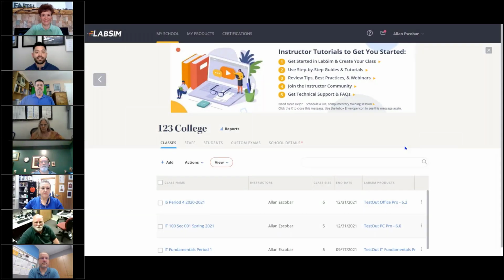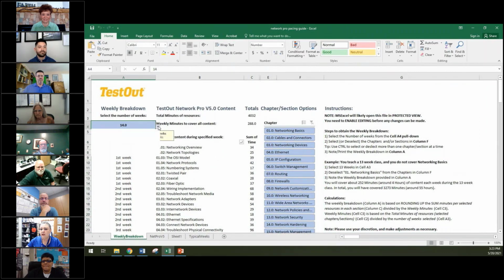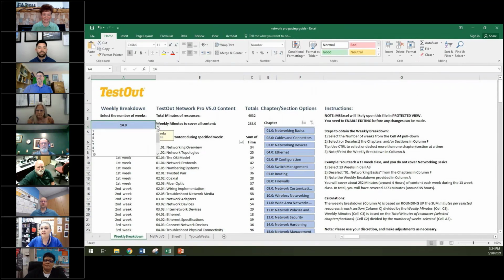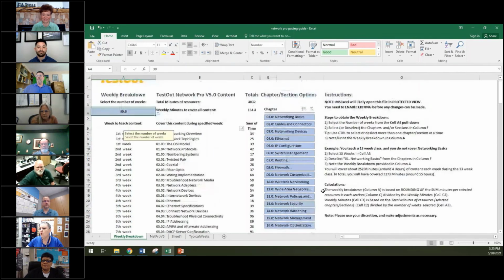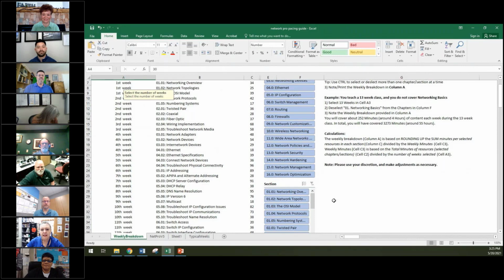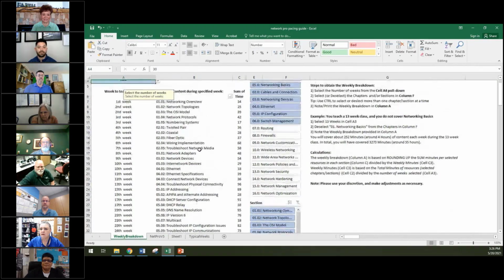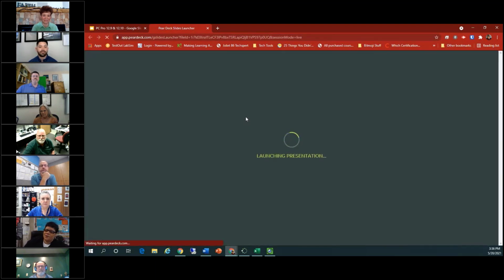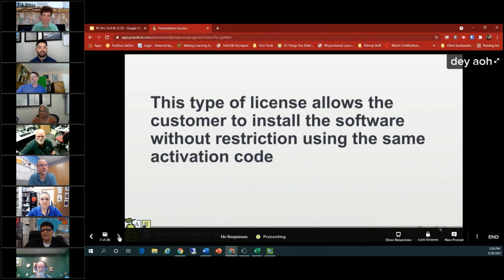Teachers Lounge - Tools for your Teacher Belt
PowerPoints, pacing guides, mappings... where do you begin?

In this session, we have asked seven instructors from K12 to higher education to participate. They will share their ideas about how they use the TestOut Teaching Aids and provide some other helpful tips as well.

Join Bob Bunge (WA), Dorothy Lyon-Lee (OK), John Williams (SC), Mary Worley (IL), Monika Masuda (MO), Scott Adams (AR), and Tony Kindwall (MO) as they share what teaching aids they use and how they have helped them in the classroom.